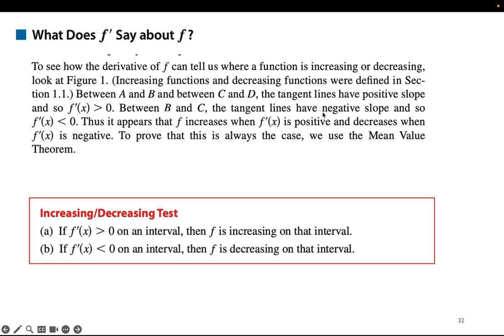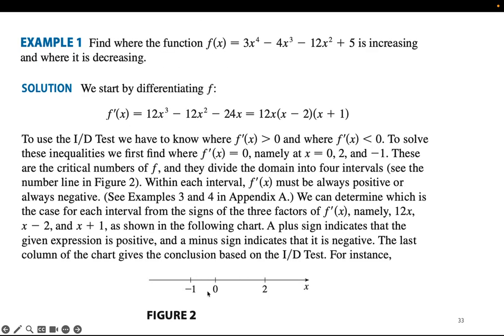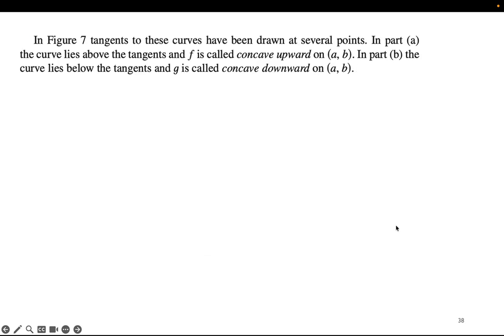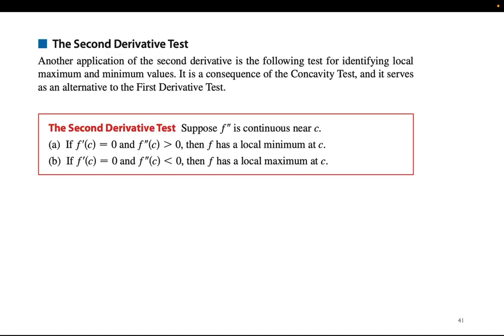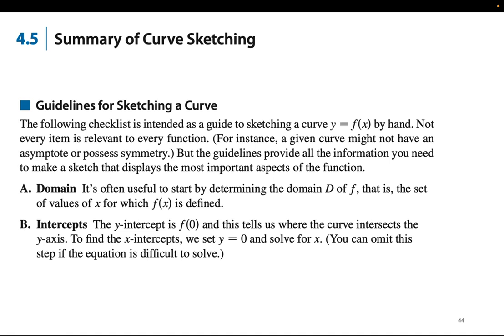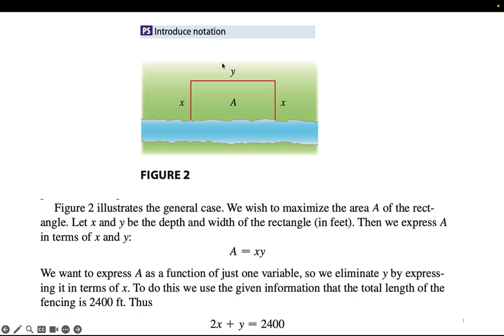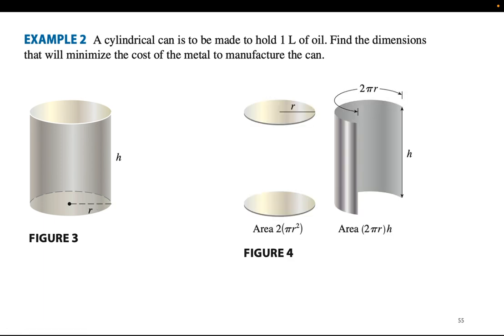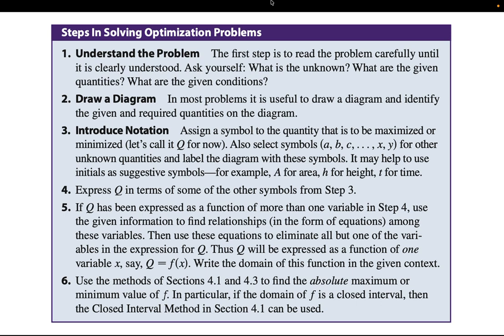Shape of f(x) and Optimization